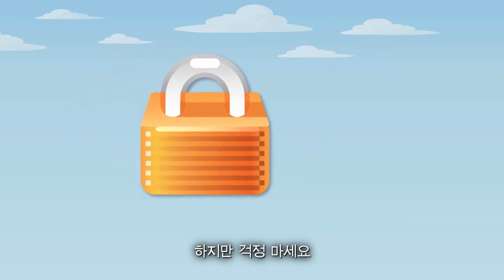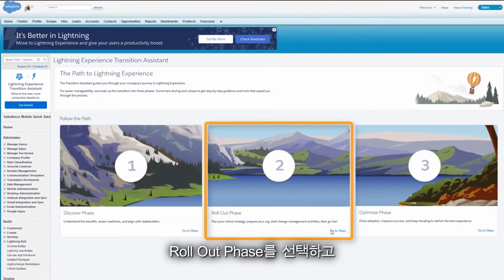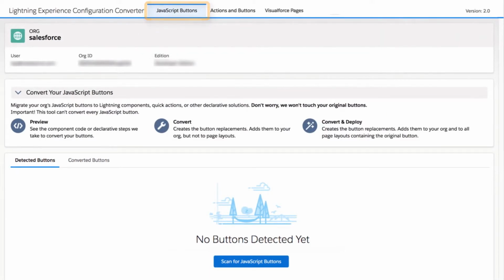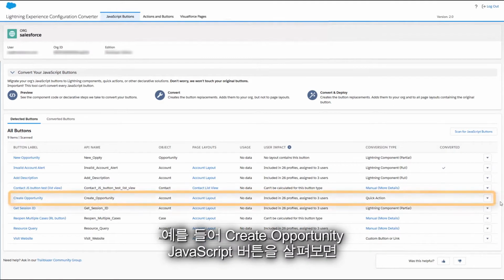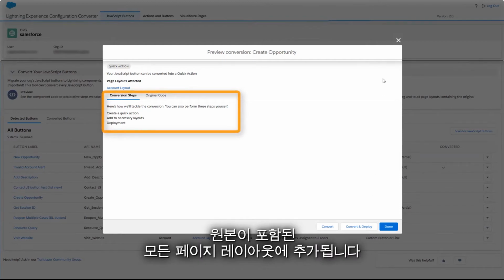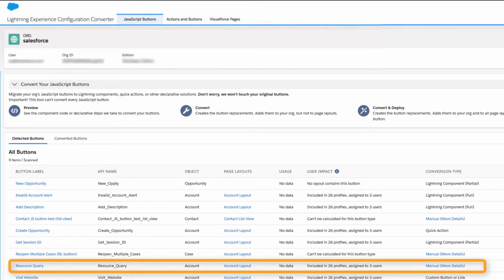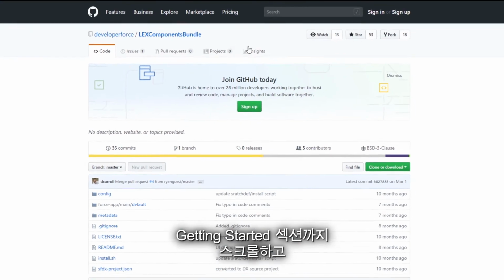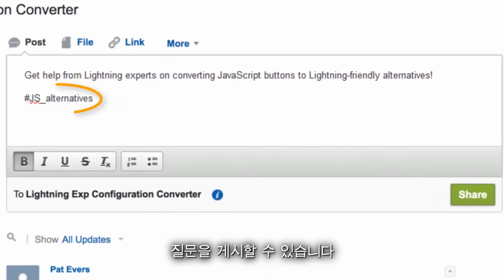쉽고 빠르게 Javascript 버튼 변환하는 방법 가이드 | Lightning Experience 시리즈 - 세일즈포스 (Salesforce)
Javascript 버튼이 Lightning Experience 전환율을 방해하고 있나요?

 Lightning Experience Configuration Converter 툴을 이용해서 빠르게 버튼을 변경할 수 있습니다.
이 툴을 이용하면 Lightening과 호환이 가능해 유용합니다. Javascript 버튼을 변환하는 가장 쉬운 방법을 단계별로 알려드리겠습니다.
데모 영상을 통해 확인해보세요.

툴의 특징을 요약하자면,
✔︎ JavaScript 버튼 변경없이 새로운 기능을 Lightning Experience에서 작동
✔︎ 단계별 권장사항 안내 제공
✔︎ 바로 다운로드하여 적용할 수 있는 샘플 요소 제공 (Git Hub)

이제 개발자 없이도 손쉽게 Javascript버튼을 원하는대로 변경할 수 있습니다.

✔︎더 자세하게 알아보기